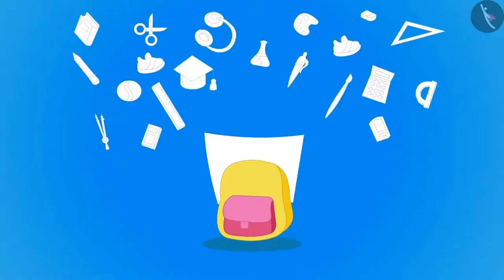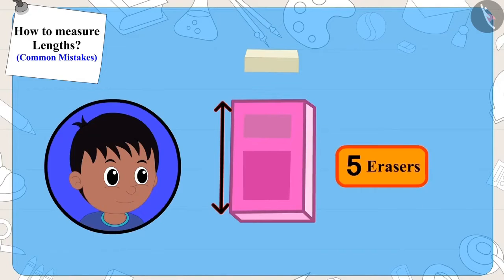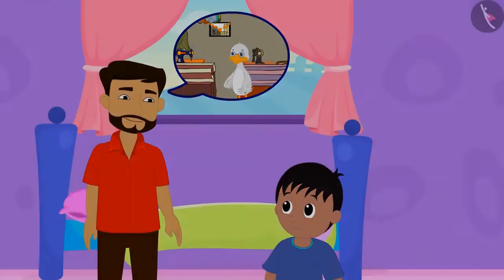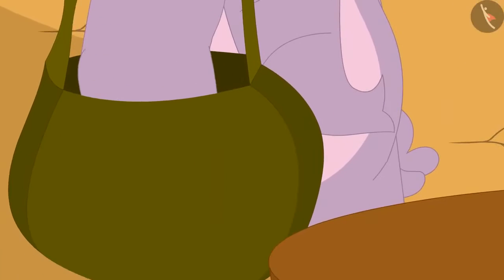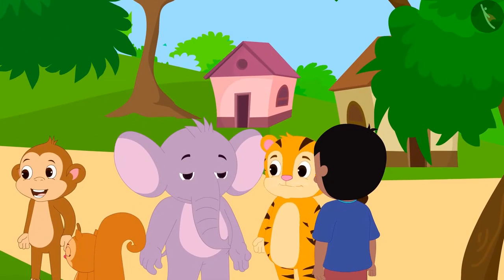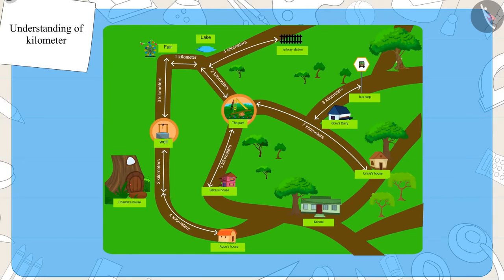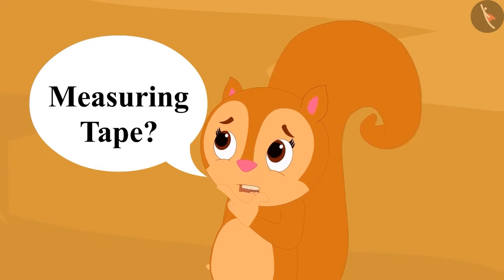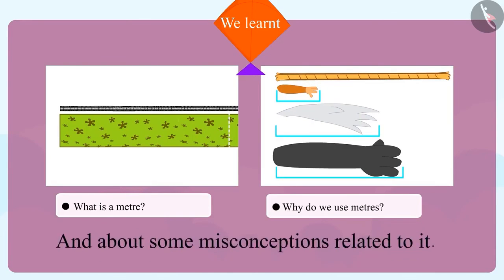Class 3 Maths Chapter 4 ' Long and short ' In English Cbse Ncer